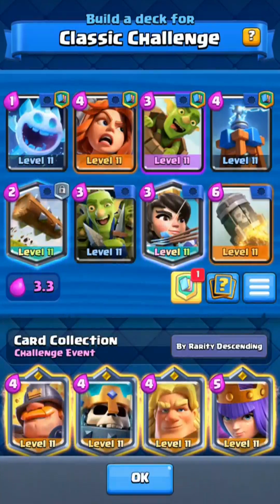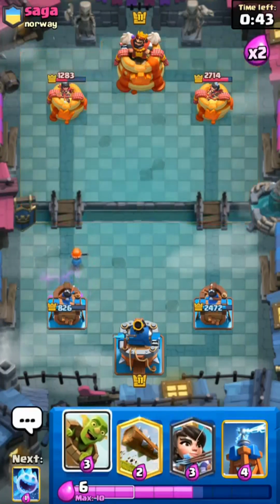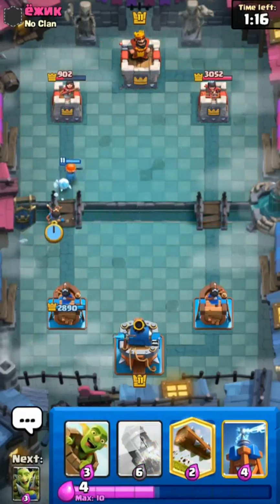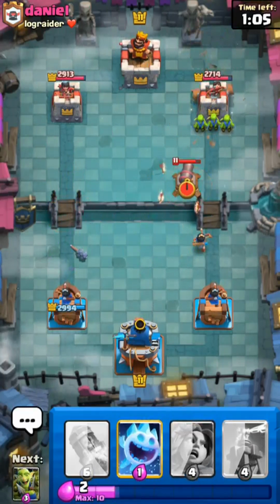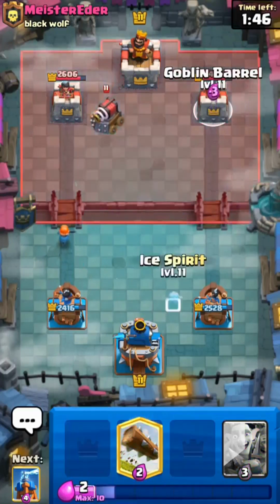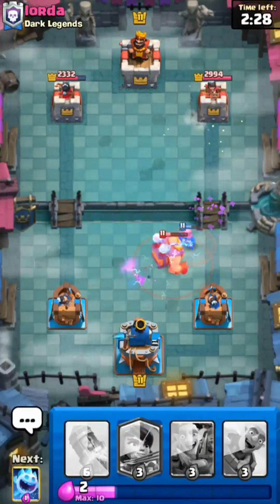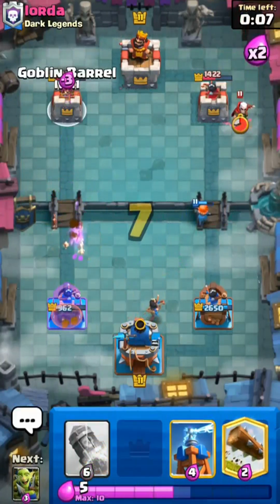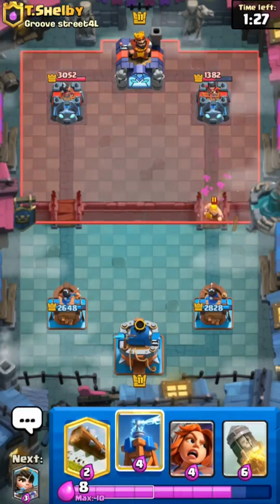Classic Log Bait is back in Clash Royale 🔥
DECK:

GOBLIN GANG
VALK
TESLA
LOG
ROCKET
GOBLIN BARREL
ICE SPIRIT
PRINCESS